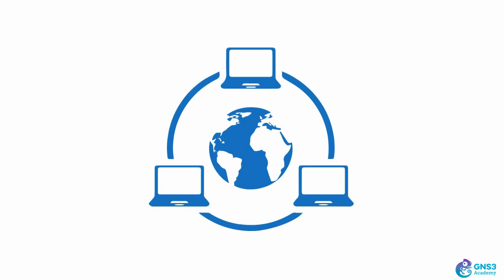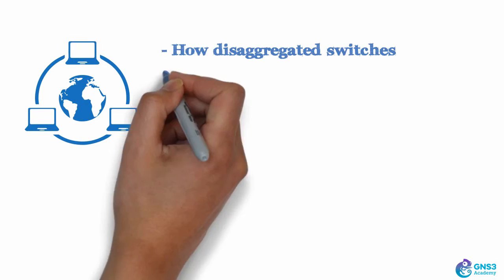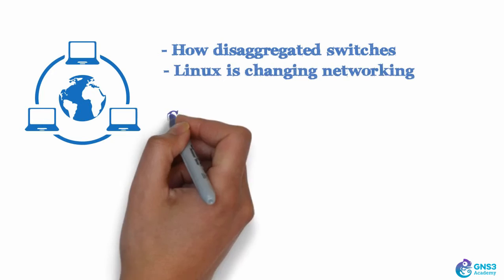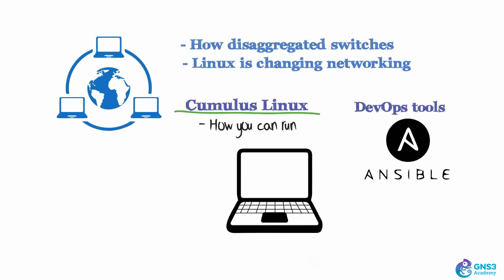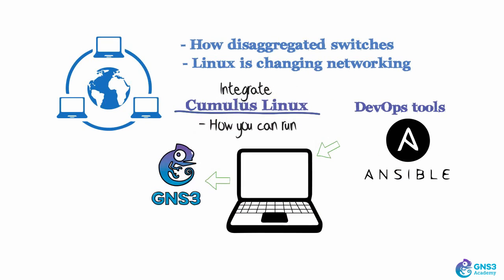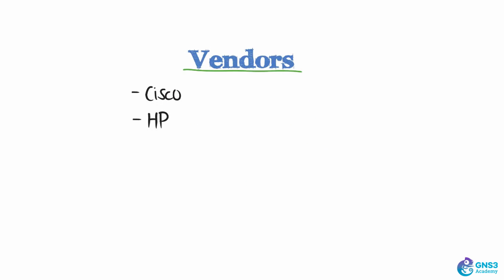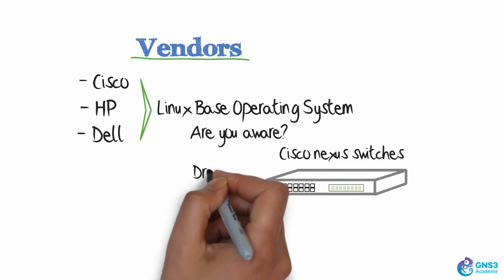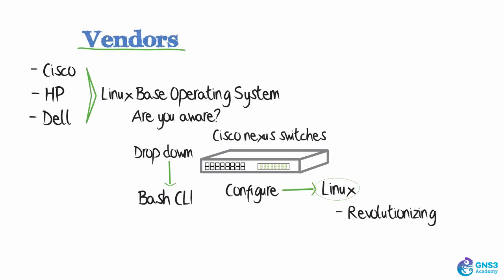Cumulus Linux Fundamentals, plus Ansible automation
GNS3 Linux Fundamentals: Learn Cumulus Linux, White Box switching and Ansible

The course includes hands on demonstrations using both Cumulus VX and physical switches. The best part is your can practice using GNS3 and Cumulus VX locally on your laptop!

Cumulus Linux combines the power of Open Networking with a network operating system that runs on top of industry standard networking hardware from vendors such as Dell, HP, Quanta and others. Founded by veteran networking engineers from Cisco and VMware, Cumulus Networks makes the first Linux operating system for networking hardware and fills a critical gap in realizing the true promise of the software-defined data center. Just as Linux completely transformed the economics and innovation on the server side of the data center, Cumulus Linux is doing the same for the network. It is radically reducing the costs and complexities of operating modern data center networks for service providers and businesses of all sizes.

By providing a software-only solution, Cumulus Linux is enabling disaggregation of data center switches akin to the x86 server hardware/software disaggregation. Data-center networking is rapidly standardizing on merchant silicon and with Cumulus Linux, networking is adopting the principals of Linux and disaggregation of the compute world.

Outline

Cumulus Linux Introduction

* Why you should consider using white box switching

* What is disaggregation?

* Is Cumulus Linux actually Linux?

* Demonstrations

GNS3 and Cumulus VX

* Download Cumulus Linux VX

* Import OVAs into GNS3

* Configure OVAs for use with GNS3

* Create a lab topology using Cumulus Linux switches and VPCS

* Configure VLANs

* Test the network

Initial Setup

* ONIE and physical switches

* Basic set up

* Demonstration

Layer 2 Features

* Configure switch interfaces

* Demonstration

* Network Tools

* Demonstration

Configure Routing

* Configure OSPF using multiple methods

* Demonstration

Network Automation using Ansible

* Automation overview

* Ansible options

* Demonstration

Image Management - Physical switches

* How to upgrade a switch

* Demonstration